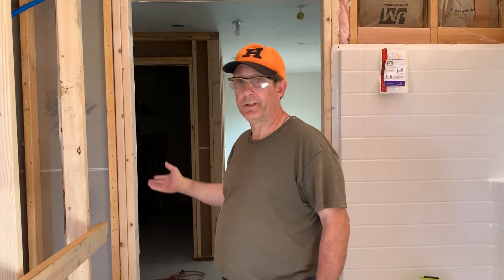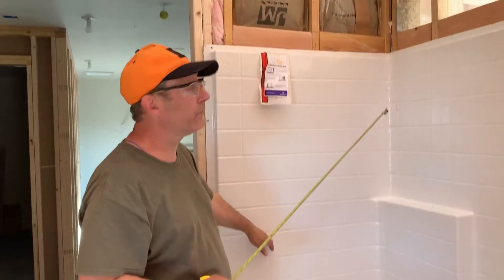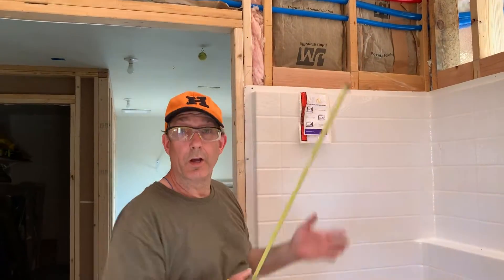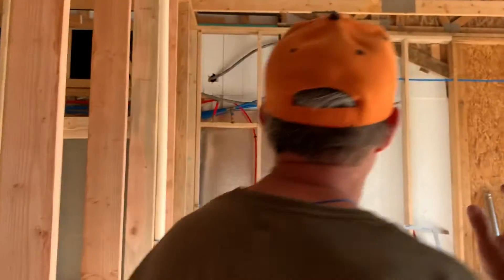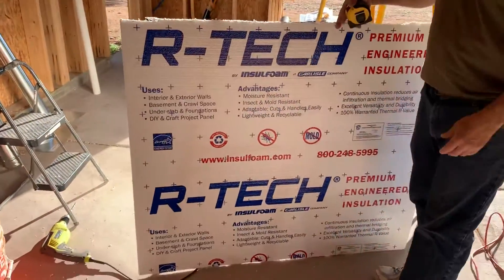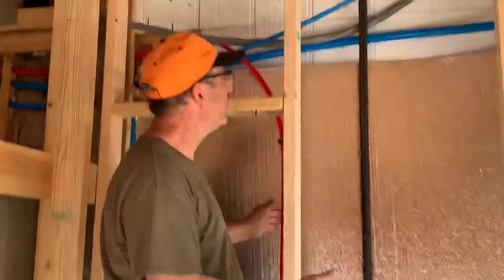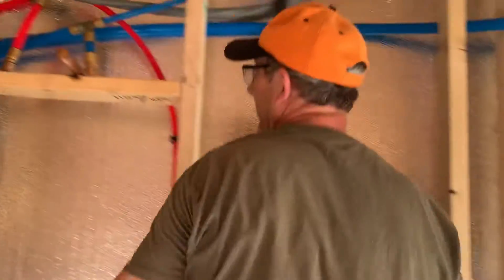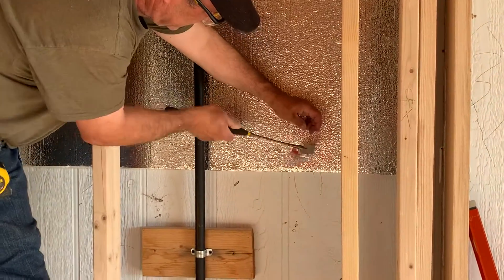CONSTR Insulation Part 1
Batt insulation and Rigid Insulation R-Value various thicknesses